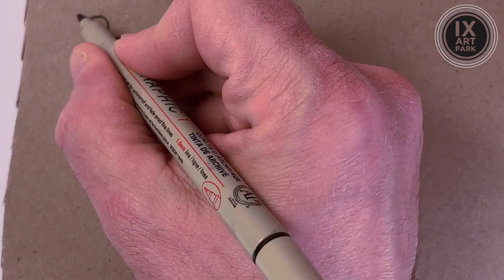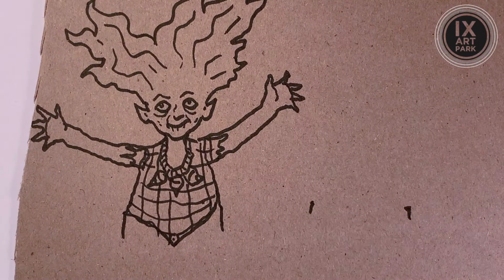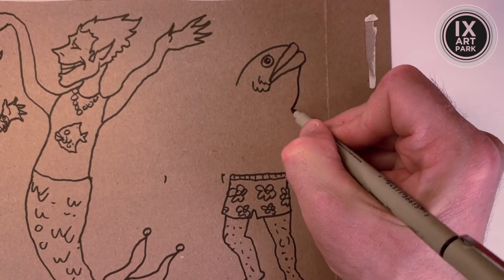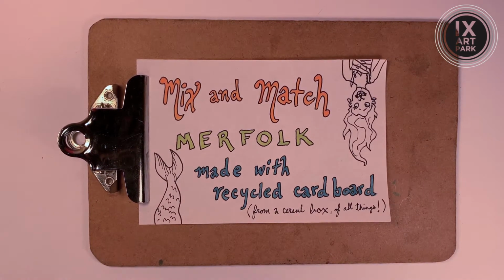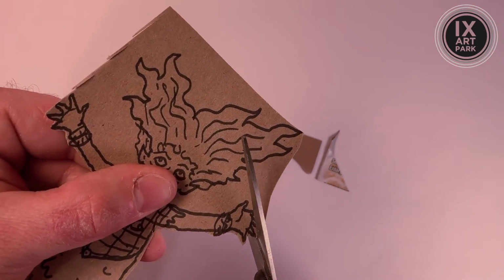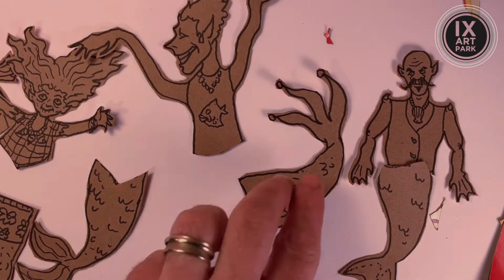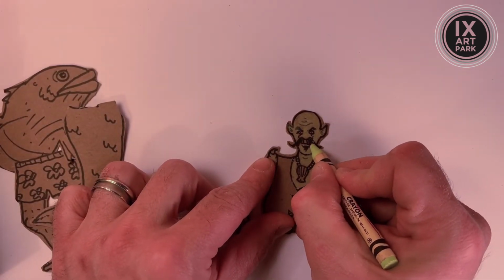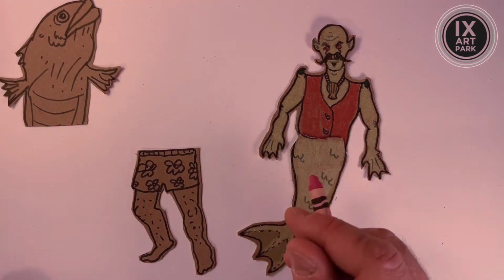The Daily Creature [Episode 11] - Mermaid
We're splish splashing into a week full of mythical creatures, starting with the magical mermaid. Create denizens of the deep in every shape, color and size in today's digital art class. If you'd like to follow along with Joe, you'll need empty cereal boxes, scissors, a ruler, a black pen and crayons in any colors you like.

The Daily Creature airs Mondays through Fridays at 4:30pm with sculpture and illustration tutorials for kids ages 6 to 12.

To support The Daily Creature and help us produce more online programming, make a donation to the IX Art Park Foundation